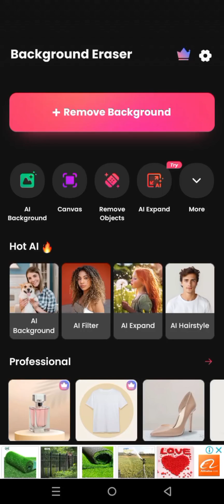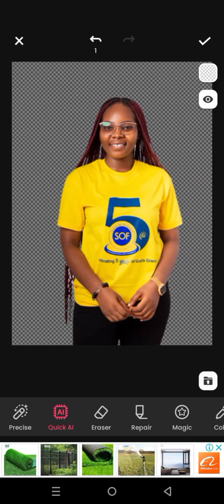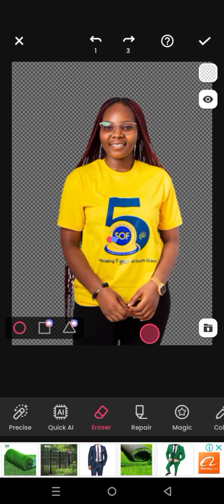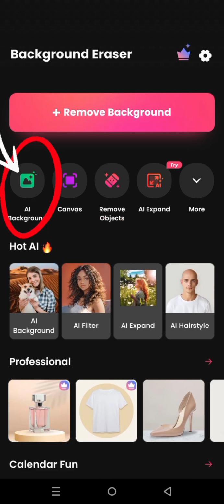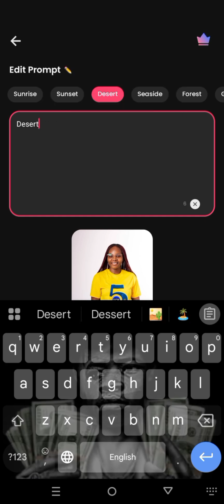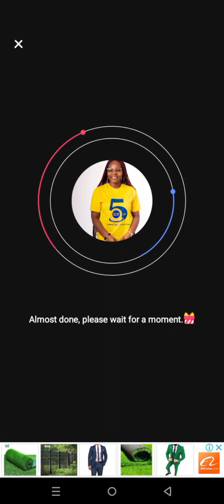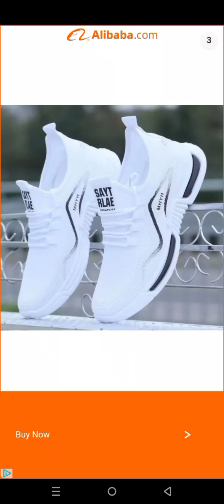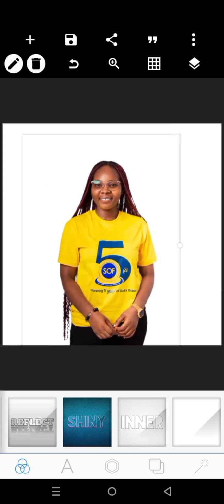Remove Image Background in Seconds (FREE & Easy!)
In this video, I’ll show you how to remove image backgrounds quickly and easily using two amazing tools:

1. Photo Editor - Background Eraser App

These tools are perfect for graphic designers, content creators, and anyone looking to clean up their photos professionally!

Timestamps:
0:00 Introduction
0:30 Using the website